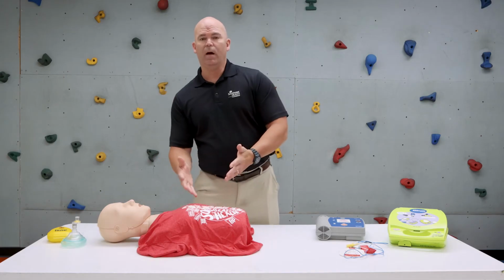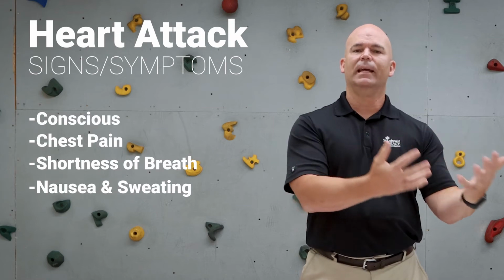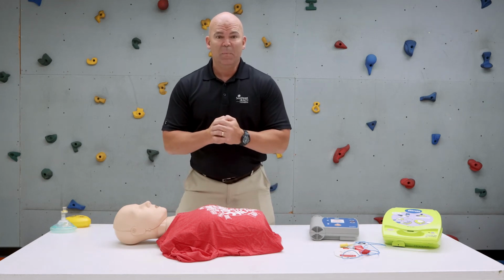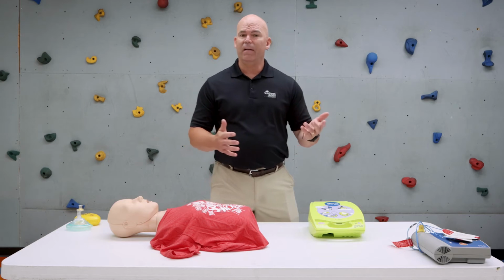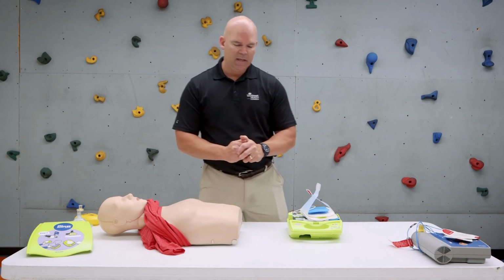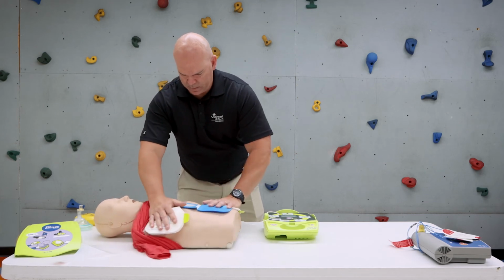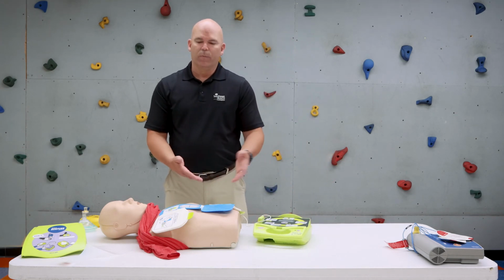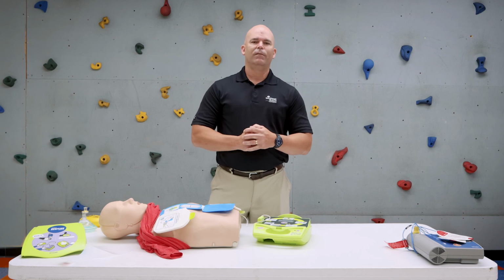2021 Heart Walk CPR